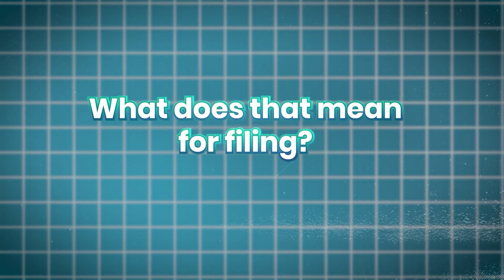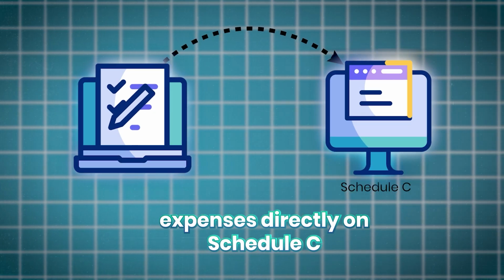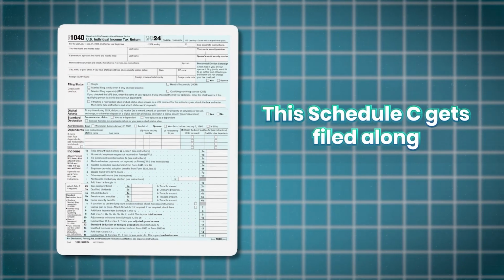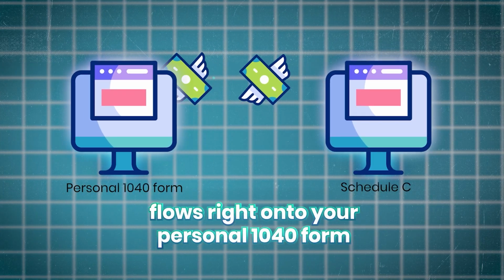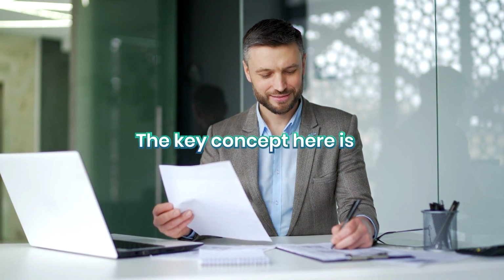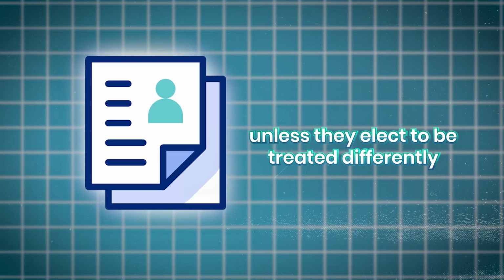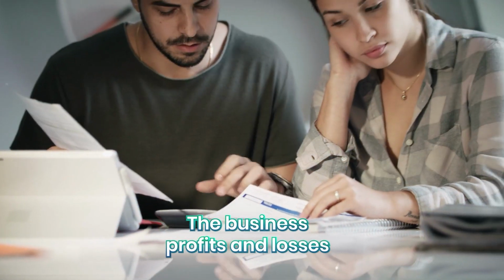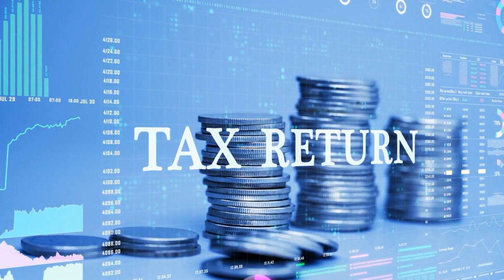Decoded: How to file taxes for your LLC?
So, you've taken the leap and formed an LLC for your business? That's fantastic! Setting up the legal structure is a big step. But then comes tax time, and it can feel a little confusing. A common question is: "Wait, does my LLC file its own separate tax return like a big corporation?"
Well, for most small LLCs, the answer is often simpler than you might think, and it directly involves your personal tax return.
Here's the deal: By default, the IRS treats LLCs in specific ways for income tax. If you're a single-member LLC – meaning you're the only owner – the IRS usually treats your business as a "disregarded entity." It sounds dismissive, but it just means for federal income tax, they essentially look through the LLC structure and see the business activity as yours personally.
So, what does that mean for filing? You don't file a separate business income tax return for the LLC. Instead, you report all your business income and expenses directly on Schedule C, Profit or Loss From Business. This Schedule C gets filed along with your regular Form 1040 personal tax return. Your net business profit (or loss) from Schedule C flows right onto your personal 1040 form.